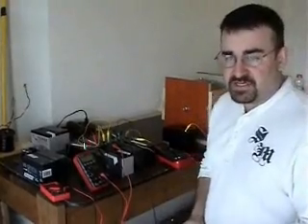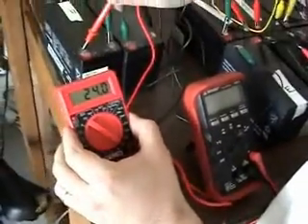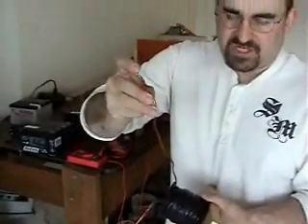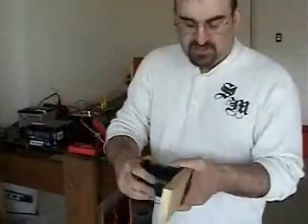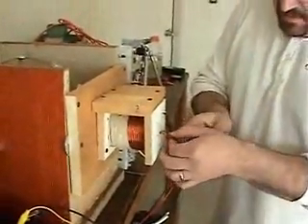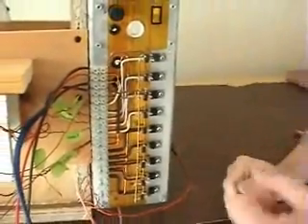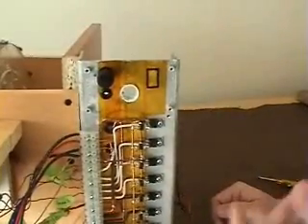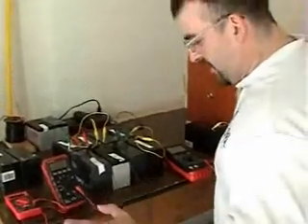Bounty Hunter Energy Projects A 3 part series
A three part series showing the progress of the radiant energy research projects we have been working on